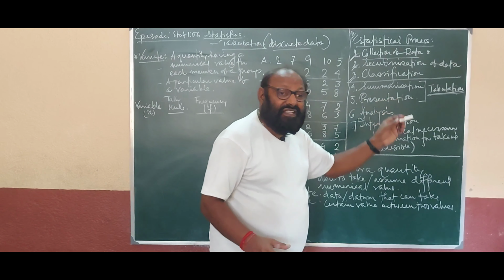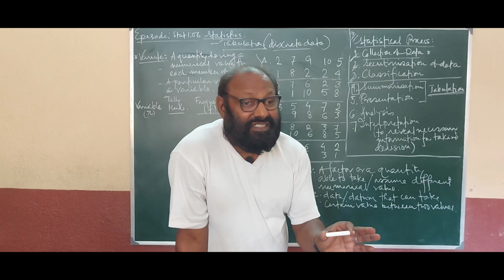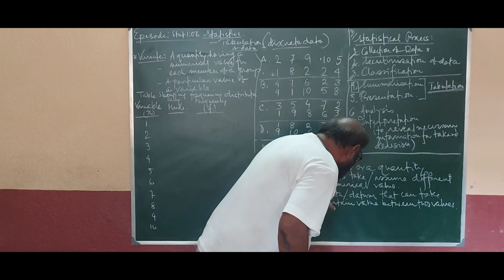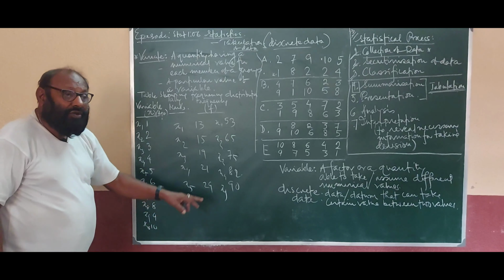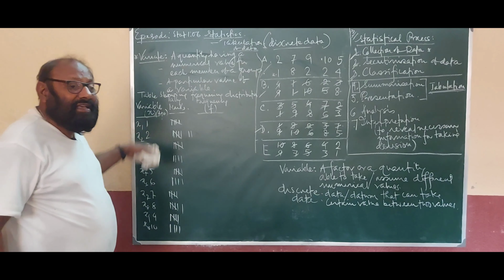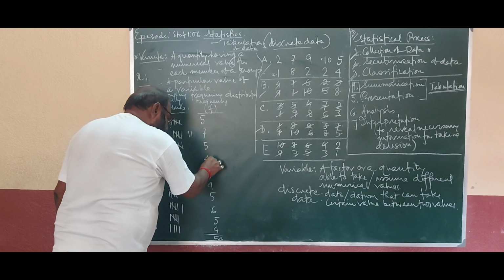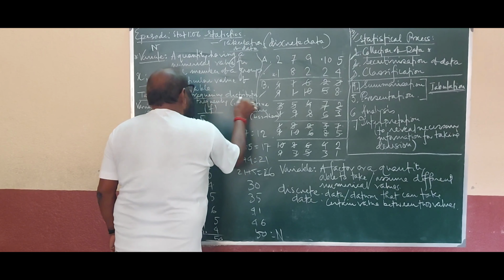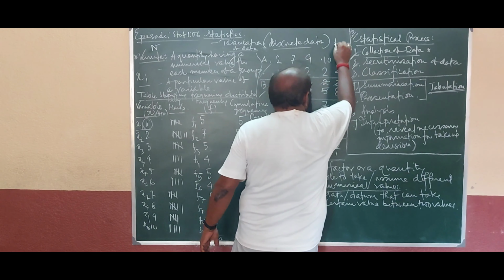# Statistics StatisticalProcess Episode106 TabulationOfData Meaning SimpleFrequencyDistribution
Why and why "Statistics"
Meaning and Definition of Statistics
Statistical Processes
Origin of Statistics
Class - 9th, Ex - 14 Introduction (Statistics) Maths NCERT CBSE
Statistics Class 9 Complete Chapter Easiest Explanation
Statistics | Statistics Class 10 | Class 10 Maths Chapter Number 14 | Full/Exercises/Questions/CBSE

I have enjoyed my life serving society as the teacher (Professor) in collages and University (CU). for 32 years. My endeavor have had always been to go forward gaining knowledge and what have been gathered I try to communicate to the world .
With this objective in view we have founded an institution , naming BHOLANATH CHAKRABARTI MEMORIAL SCHOOL (BnCMS),
 Co -Educational , English Medium , at Bhadreswar, Hooghly , which has been established in the year in 2000 for serving the society at large , especially for the down-trodden and weaker sections.
1) English Literature (ICSE/ISC/CBSE/WB Council of education )
2) General History and Social Studies (ICSE/CBSE)
3) Full area of  Commerce, Economics, Finance and Accounting
4)General Principles of Management and Functional Areas of Management
5)Some pertinent areas meant for socio- environmental Education
6)Misc... areas relating to Value Education .

 2) Put likes
3) Share the loaded text to your friends and relations to make it reach the maximum persons
4) Put your valuable Comments to make our presentations more rich and valued day to day If this Channel can reach to maximum and help them enriching their knowledge in the relavent areas then I would take it as granted that my efforts are worth - performing. It would add to my inspiration.

Thanking you ,
I am .